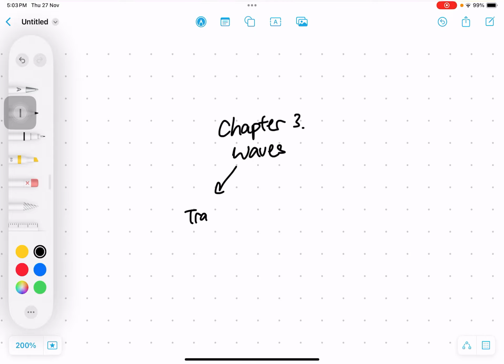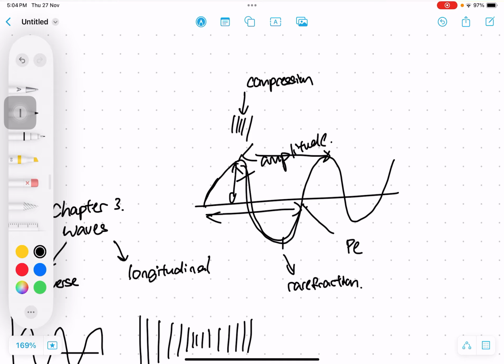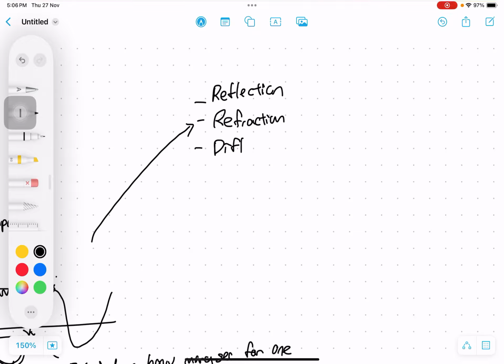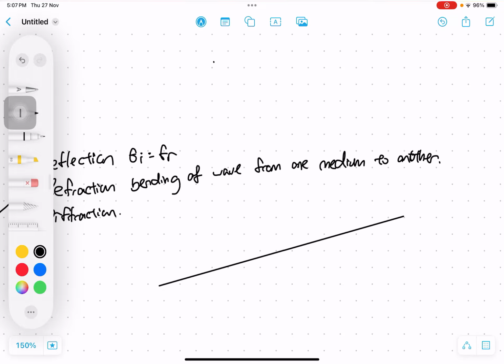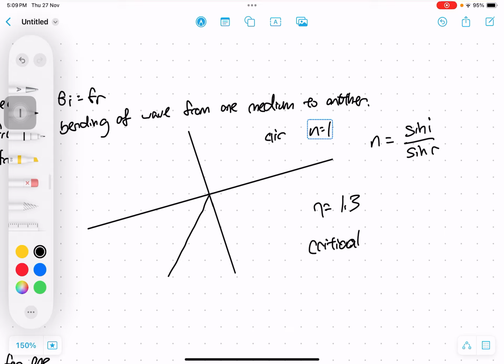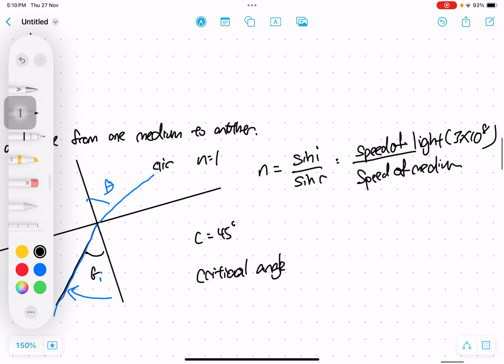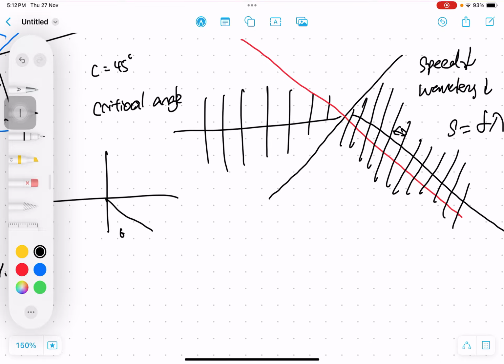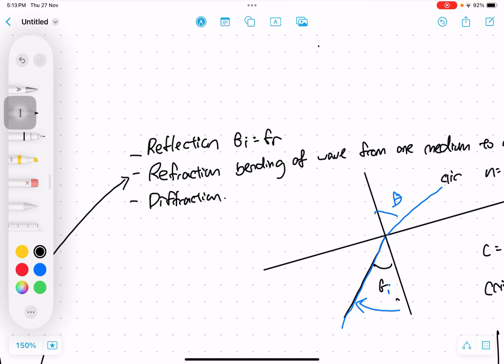Chapter 3 Wave